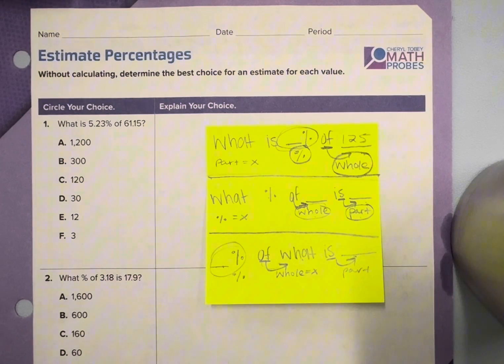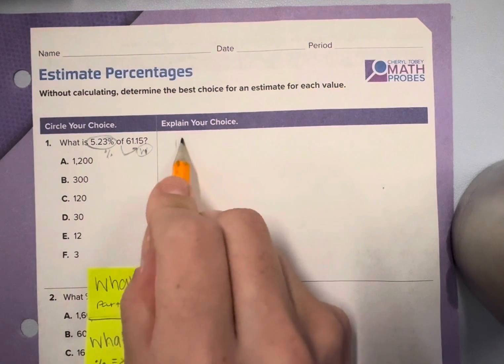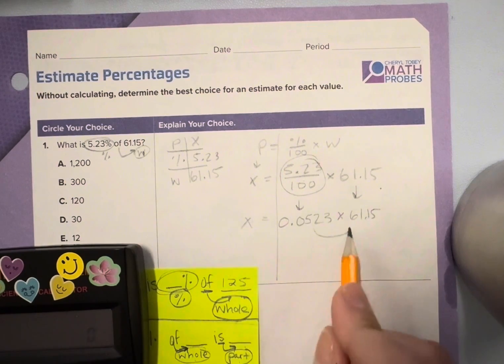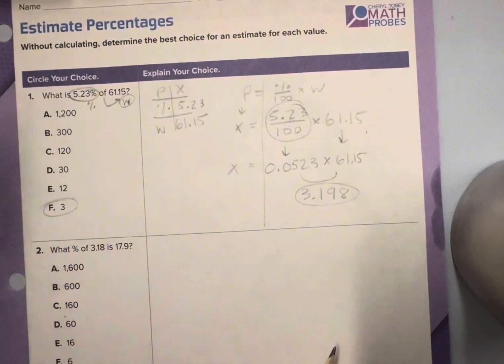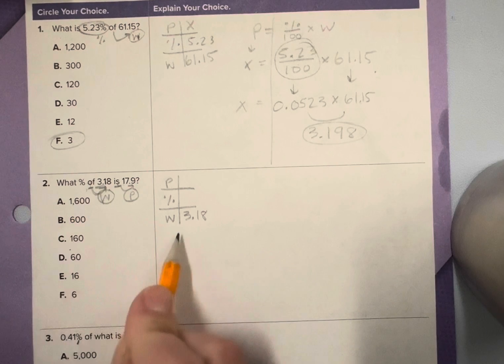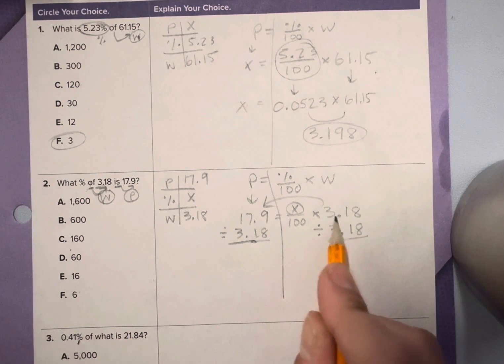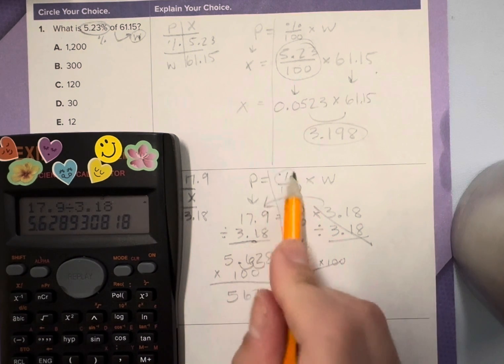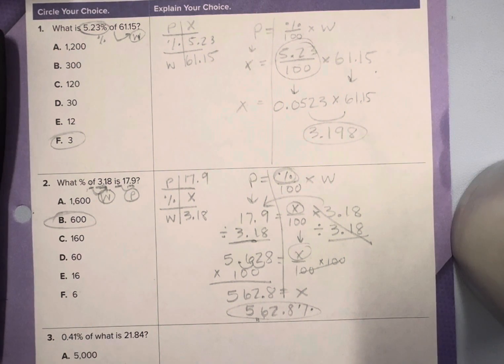Percent homework due Friday 10/24!